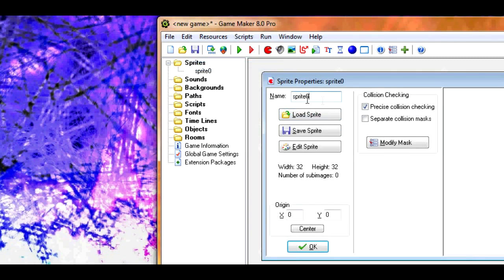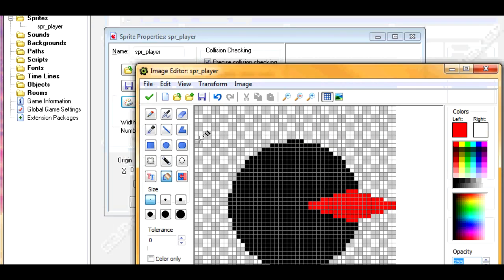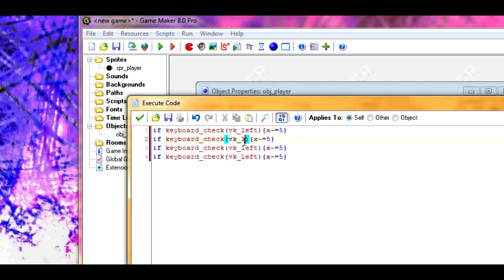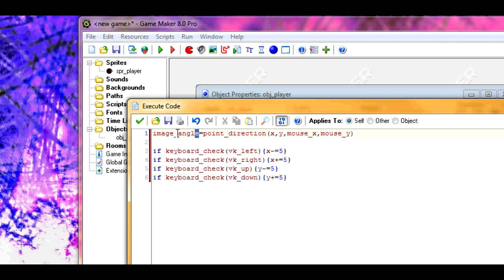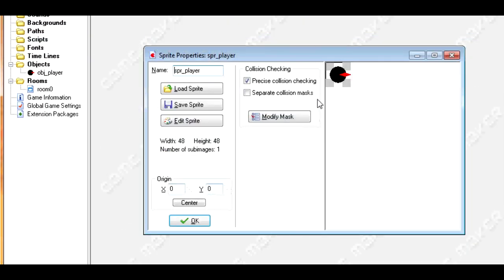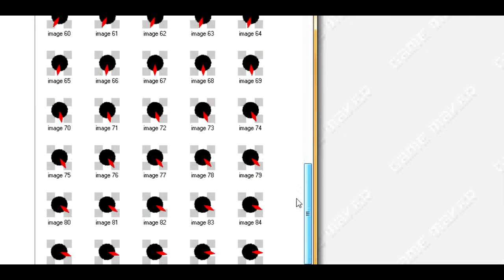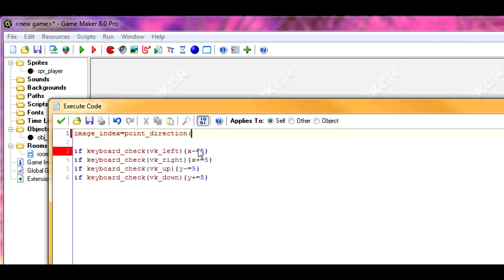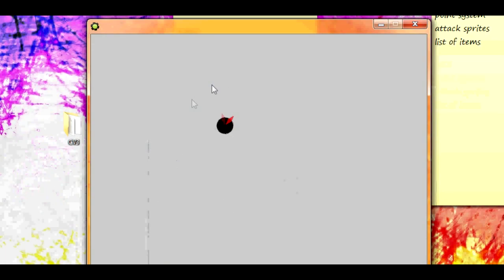RT "How to make object point towards mouse" Game Maker Tutorial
Today I'll show you how to make an object point towards the mouse with either the pro or the lite version